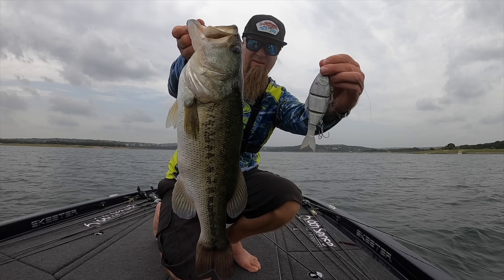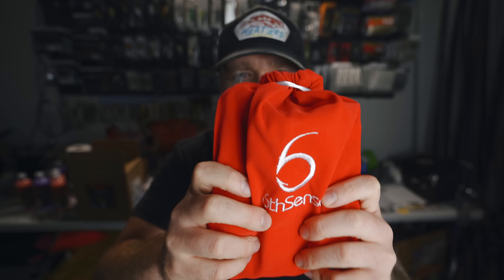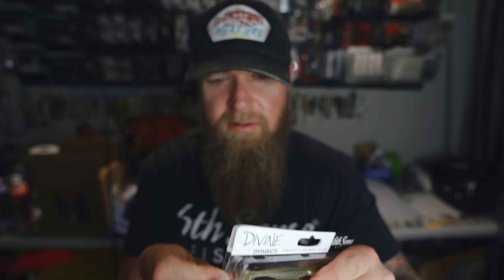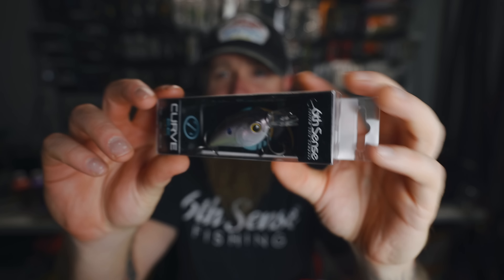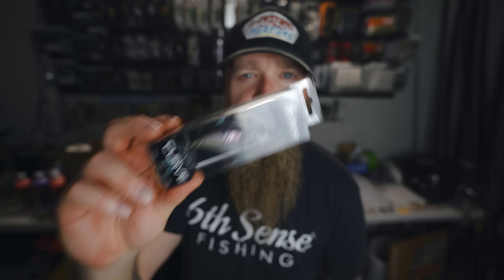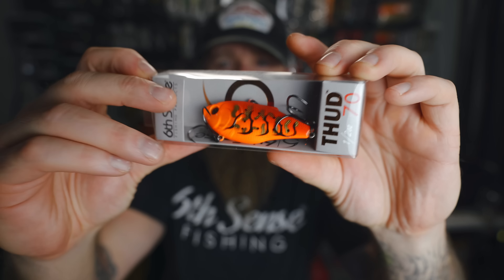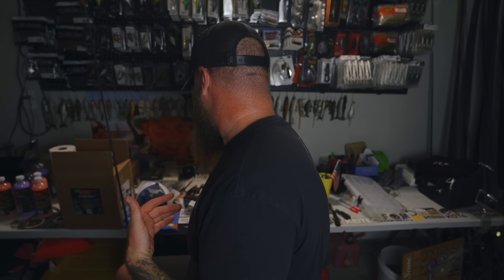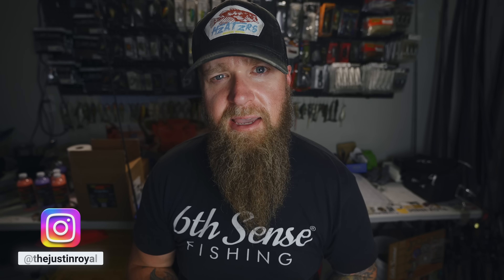UNBOXING The BEST Way To Build Your Tackle Collection